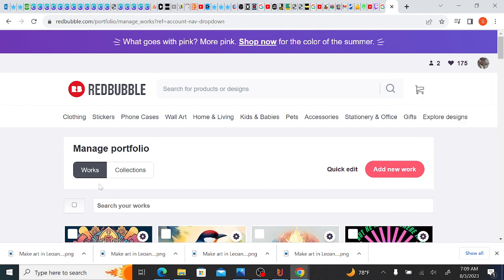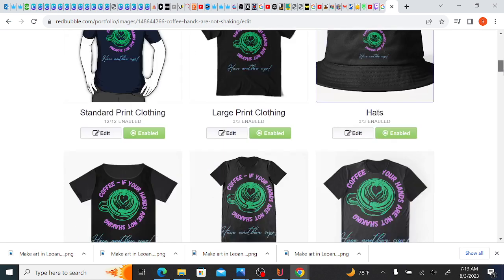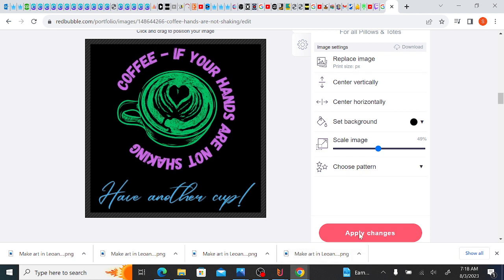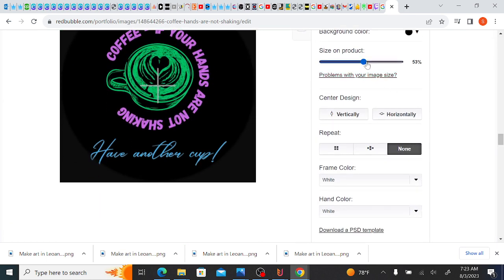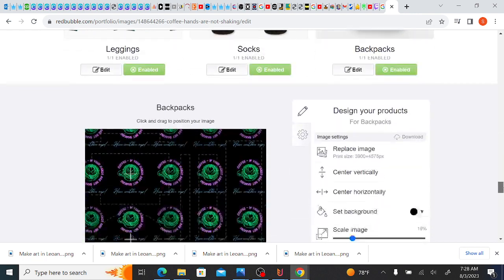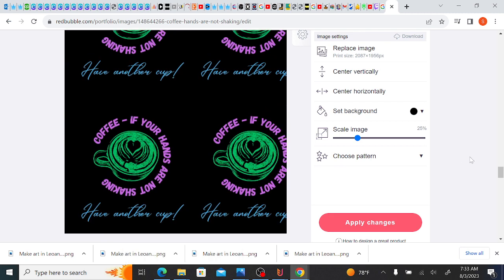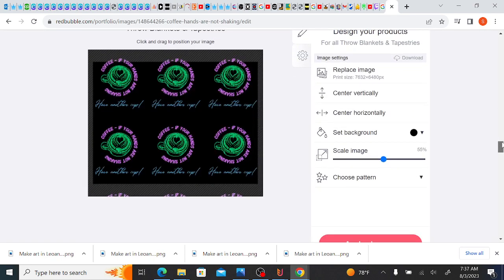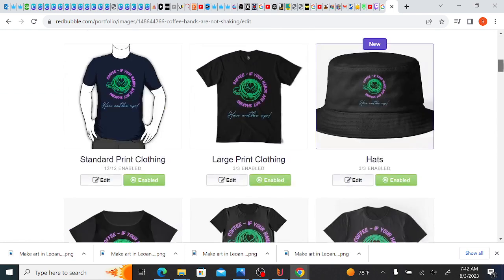Work With Me - Editing Designs in RedBubble!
I walk you through my process of editing designs in RedBubble after they have been uploaded by Flying Upload.

You receive $10, and I receive $10.  Once you sign up then you can refer other people, and receive $10 Poshmark credit for each person you refer.

You receive $10 for signing up to use towards $20 purchase and $5 if you list an item to sell to use towards $20 purchase.  I can receive up to $50 depending on how much you sell.

I have tutorials that will walk you through this.  If I am missing any info that would be helpful to you in learning how to do this, just let me know, and I will make a video for what you need.  I will make $1 for every t-shirt you sell up to $1000.  You can refer other people too with your own code and make up to $1000 for every person you refer.  I love this website!  Easy to use!

You receive a discount, and I receive a referral fee.  You can also set yourself up to refer people as well.

Sell your t-shirt and art designs on TeePublic!
I will make $1 for every t-shirt you sell up to $1000.  You can refer other people too with your own code and make up to $1000 for every person you refer.  I love this website!  Easy to use!

You receive a discount, and I receive a referral fee.

Sell on Zazzle!
This website is super complicated so I don't really understand how the referral system works exactly, but I can't wait to learn!  I think I only earn if you buy something.  Once you sign up, you can make money from the people you refer too!